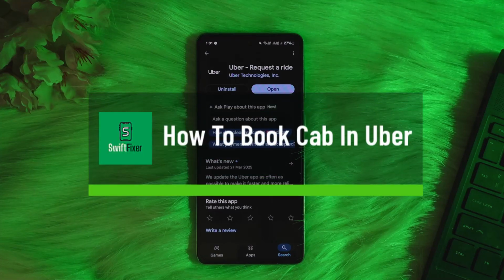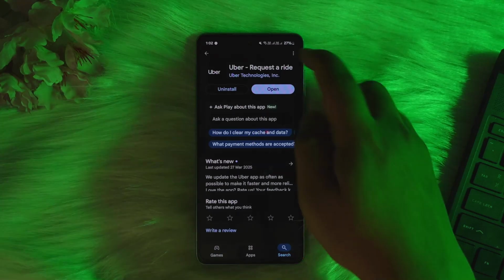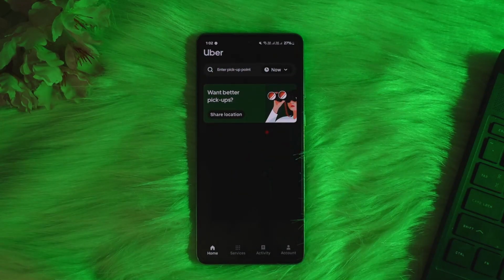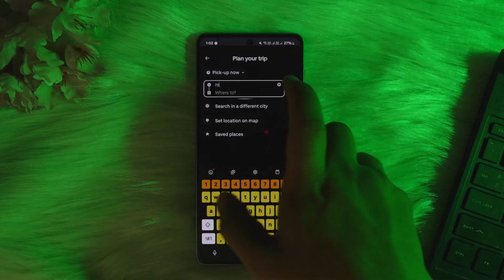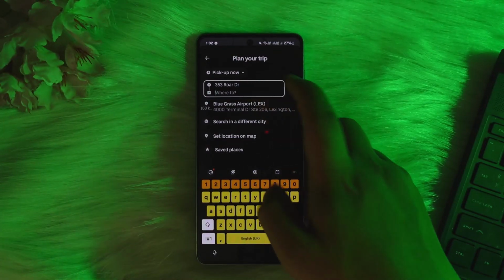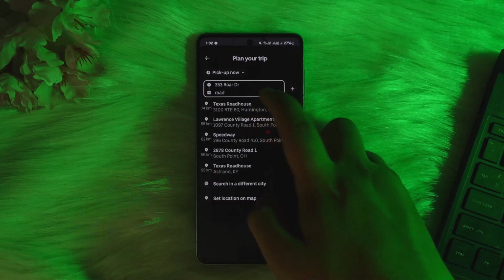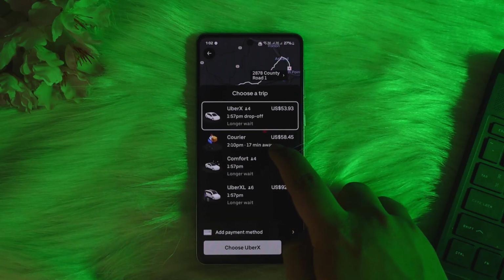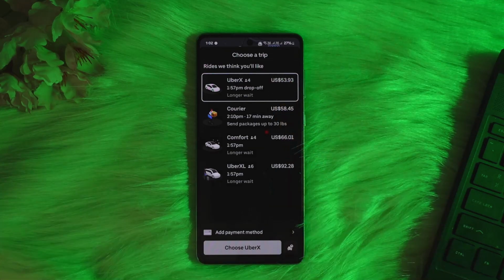How To Book Cab In Uber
If you’re new to Uber or simply looking for a refresher on how to book a cab using the app, this video walks you through the entire process step-by-step. Whether you're heading to work, meeting friends, or traveling to the airport, booking a ride on Uber is quick and convenient. All you need is the Uber app installed and an active internet connection.

Start by opening the **Uber** app on your smartphone. Make sure to **enable location services** so the app can automatically detect your pickup point. On the home screen, you'll see the “**Where to?**” field—tap on it to begin entering your ride details. First, select or type in your **pickup location** if it's not already auto-filled. Then, enter your **destination** in the field below.

Once both your pickup and drop-off points are set, the app will display a list of available ride options in your area. These may include **UberGo**, **UberX**, **Comfort**, or other categories depending on your location. Each option will show an estimated fare and time of arrival, so you can choose based on your preference or budget.

After selecting your preferred ride type, tap on your **payment method** at the bottom of the screen. You can choose from cash, card, UPI, or other available options. Make sure everything is correct, and then tap **Confirm** to book your ride. Uber will match you with a nearby driver, and you’ll be able to track their arrival in real-time from the app.

Timestamps:
0:00 Introduction
0:15 Enabling location and opening Uber
0:24 Entering pickup and destination
0:44 Choosing ride type and payment
0:55 Booking the ride
1:00 Conclusion